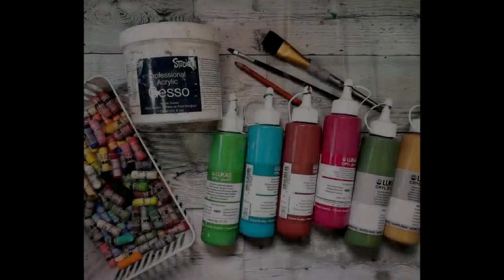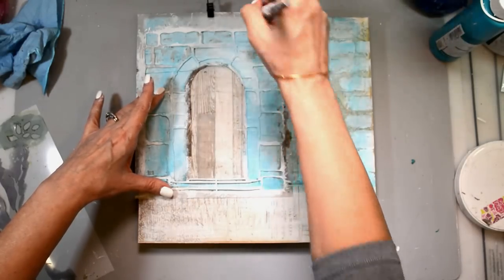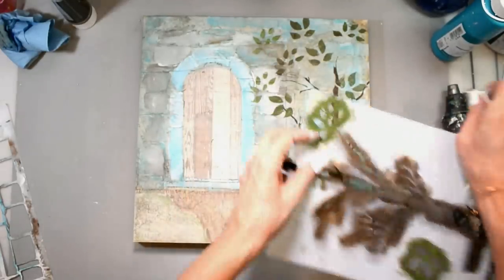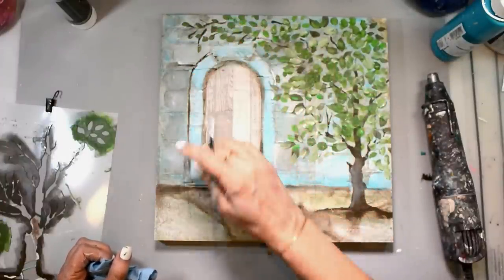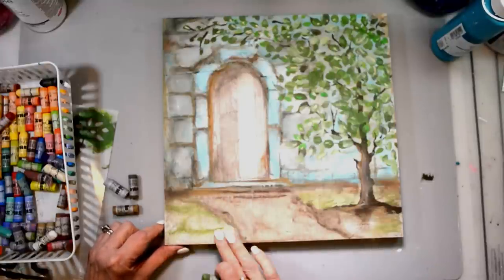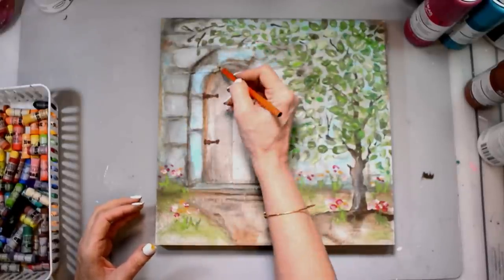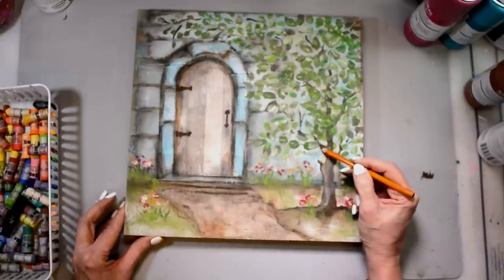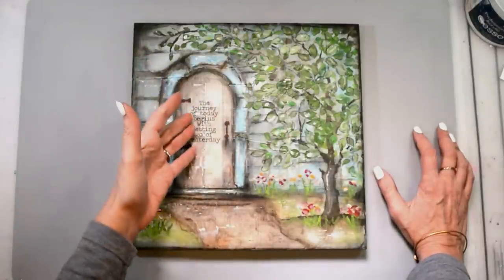Soft pastels and what to do when things do go as planned Sunday inspiration 2-16-20